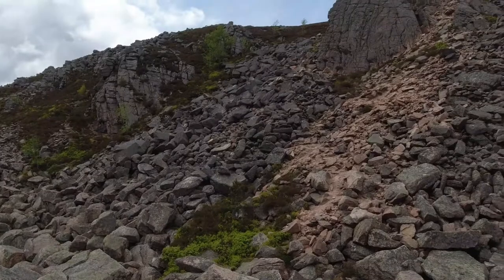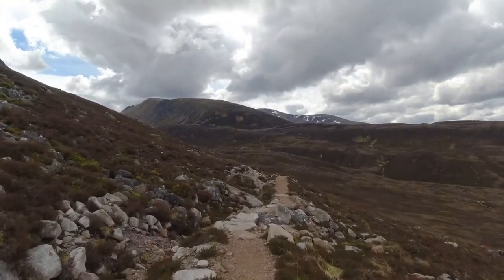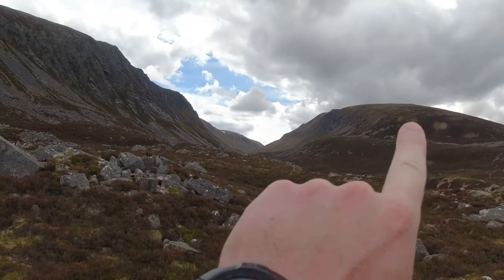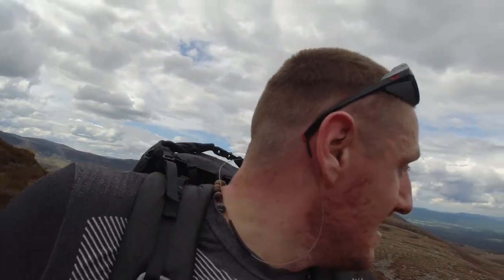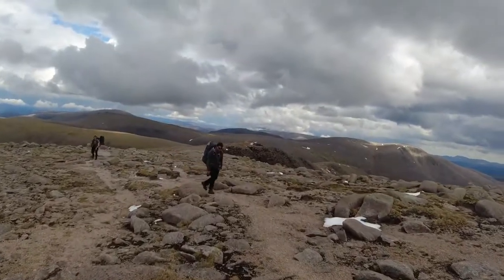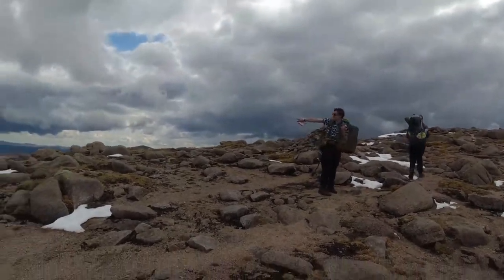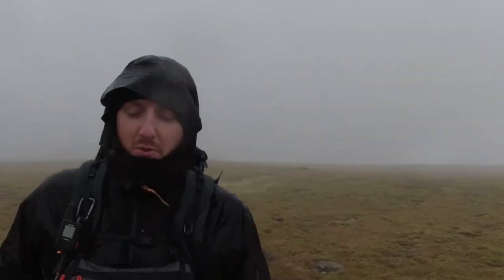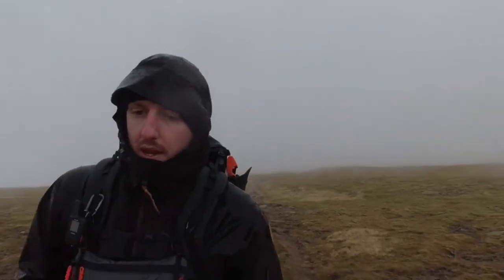Braeriach: Walk & Talk (Solo Hike) - 14 MILE BEAST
B R A E R I A C H (SOLO HIKE)

I just got back from a solo hike in The Gorms, it was a testing day out!

Start Point: Sugar Bowl Car Park (Just past Glenmore)
Start Time: 11.00am
End Time: 7.20pm
Distance: 13.58 miles
Elevation gain: 1370m

⚠️ Warning, I would suggest you only try this route if you are a serious hiker, as it was incredibly challenging 😉

Front pack gear mod (magnet allows quicker access) - attach 2 on preferred side:

S A F E T Y...

E M E R G E N C Y S L E E P S Y S T E M & S H E L T E R...